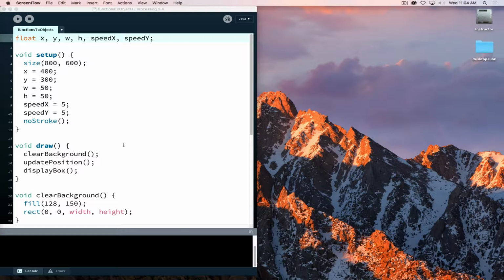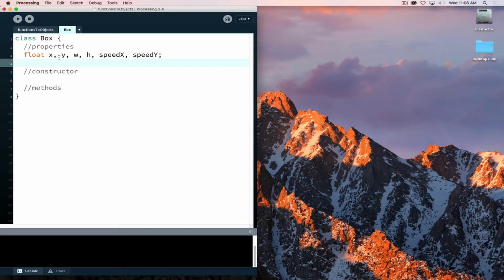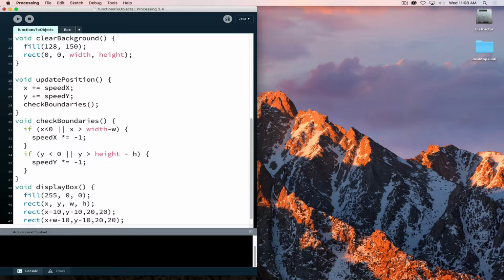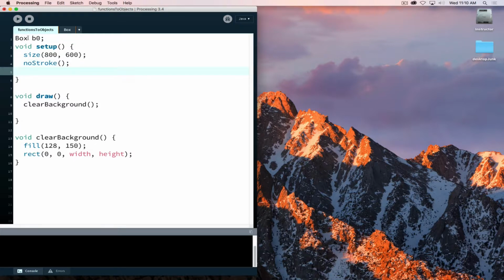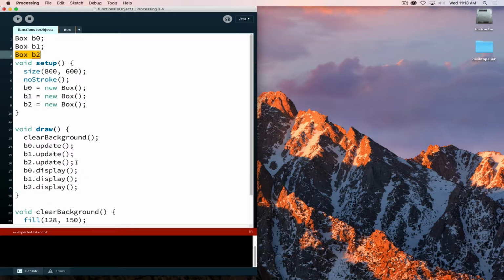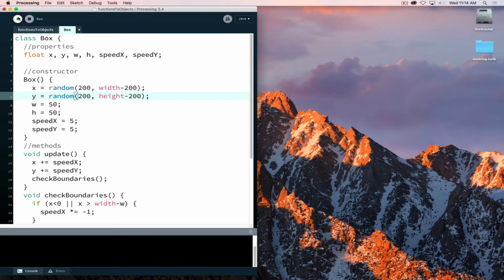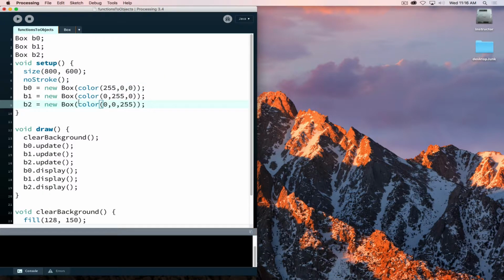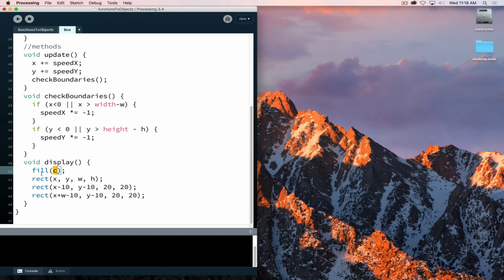Programming Object Classes in Processing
How to migrate from functions to objects and create classes in processing.